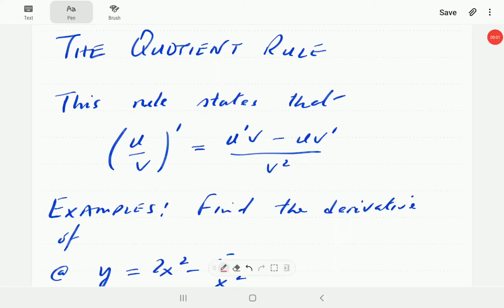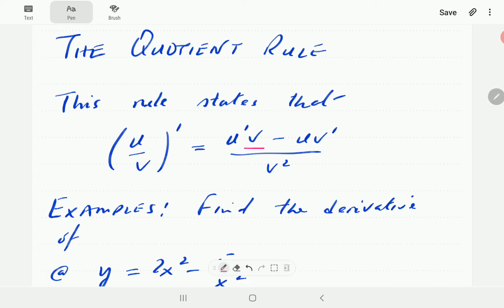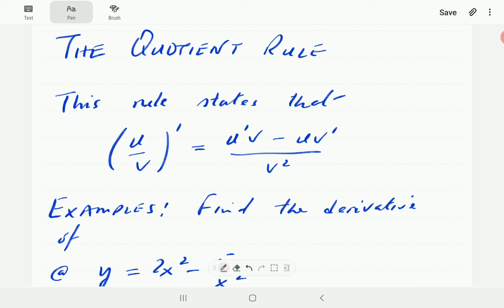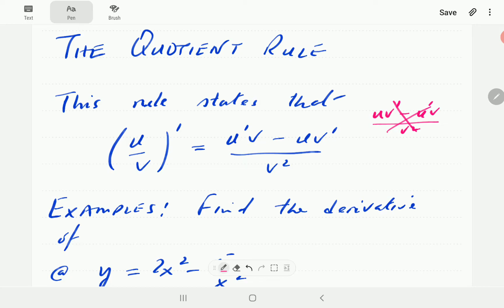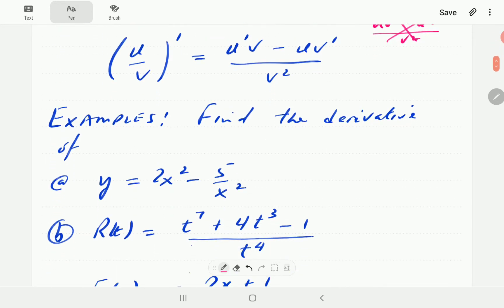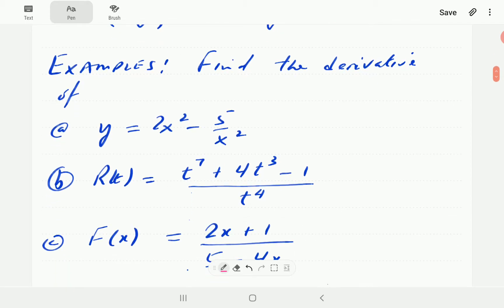The Quotient Rule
We introduce the quotient rule and use it to differentiate functions.